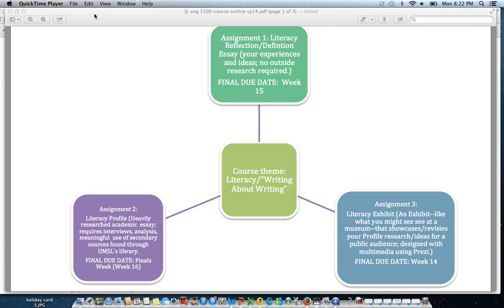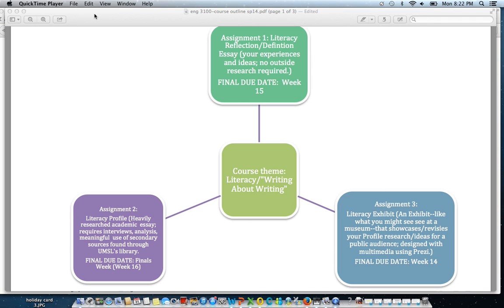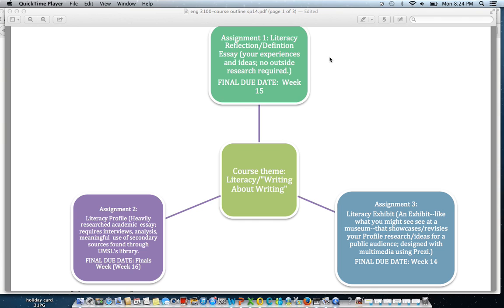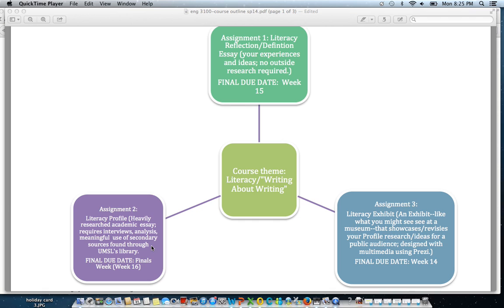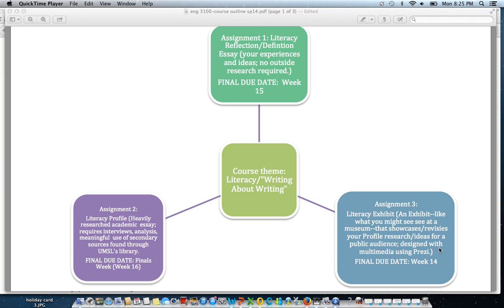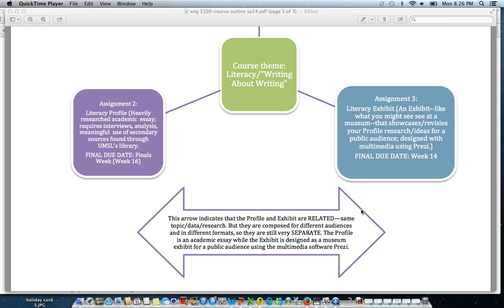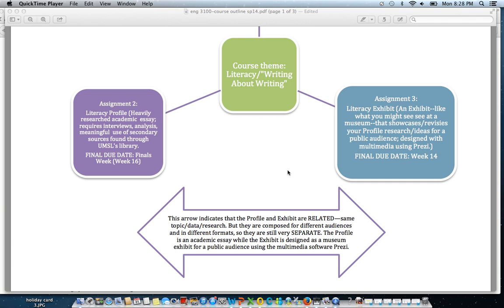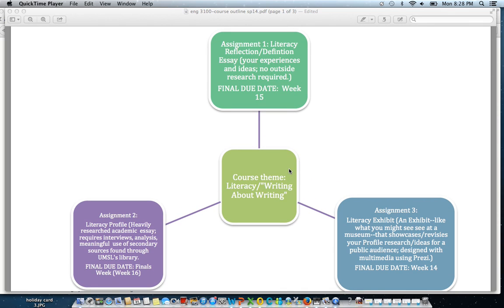English 3100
Clarification of the three major assignments.